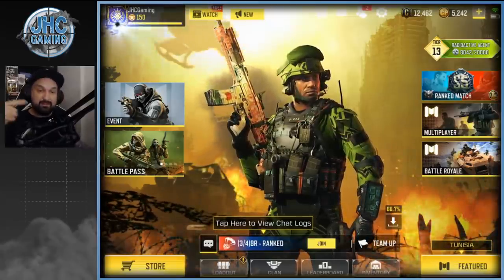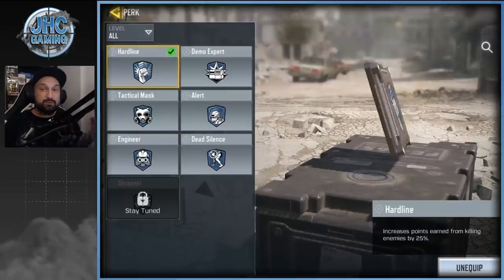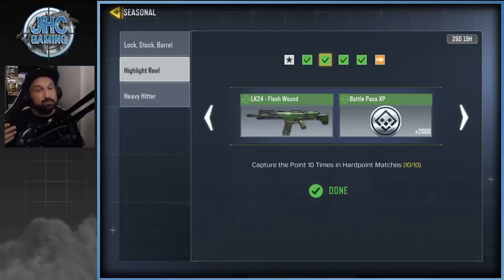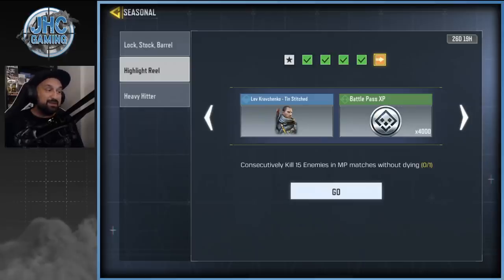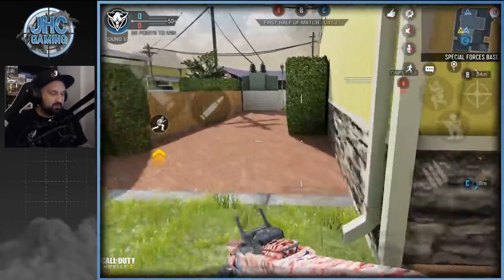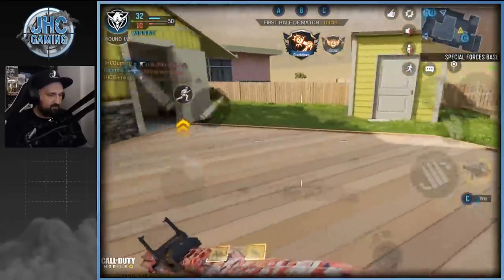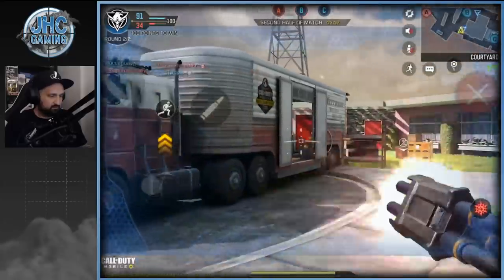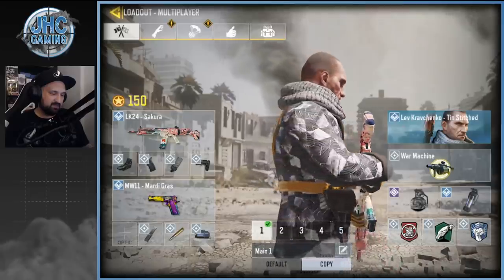Unlock Lev Kravchenko FAST in Call of Duty Mobile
One of the BEST Free Soldier skin in the game! Lev Kravchenko - Tin Stiched is a free skin for season 7 in cod mobile. Get it FAST with all these tips and tricks to complete the challenges fast and easy including get 15 kills without dying!